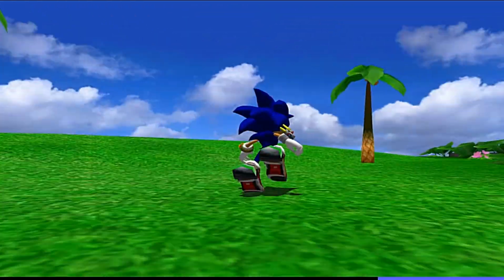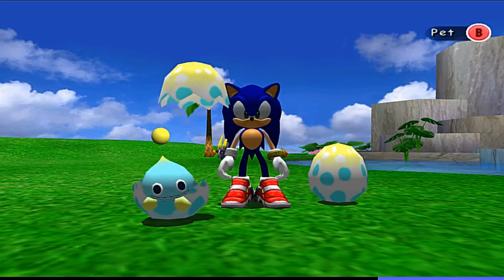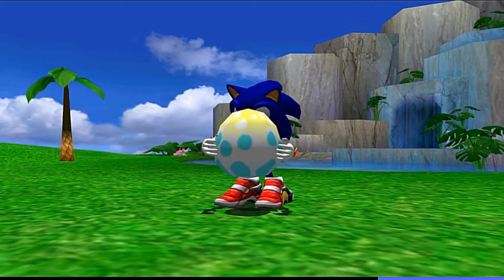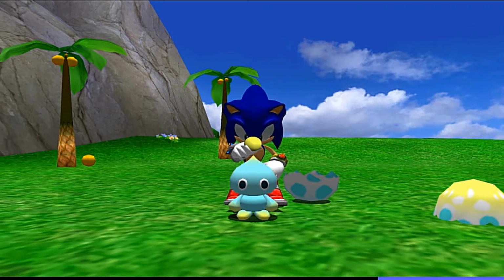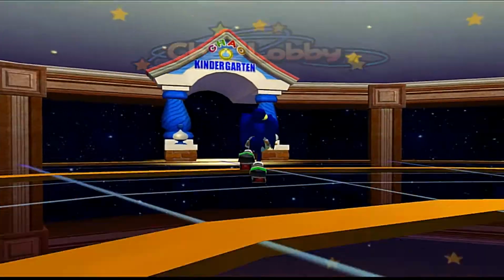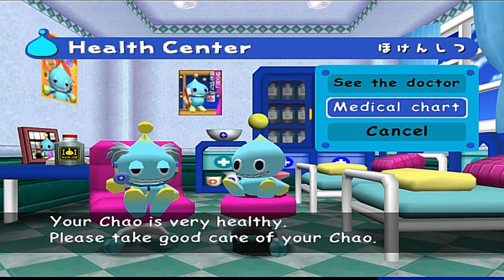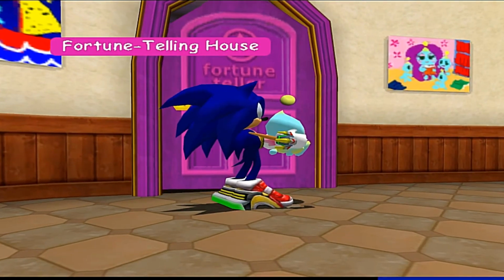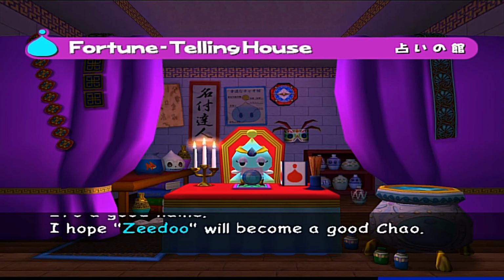SAB-2 Chao Guide v2 Part 2:Parent-hood, The Begining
This video didn't go too smoothly but that is because the starting is awkward to really talk about, lol XD
Edit: A LOT OF WORK IS DEDICATED TO THE NEXT PART BUT IT MAY TAKE A WHILE! But it is polished on a whole new level!